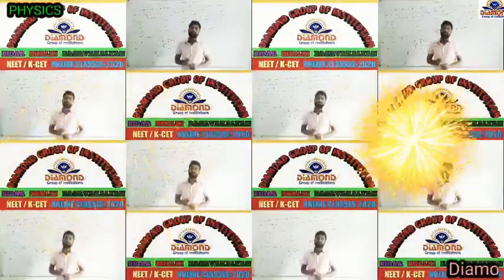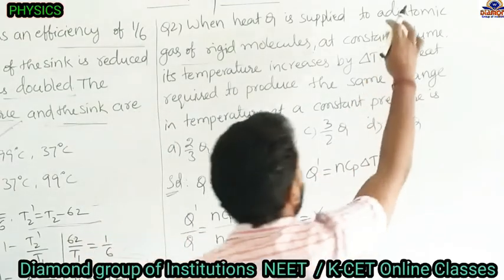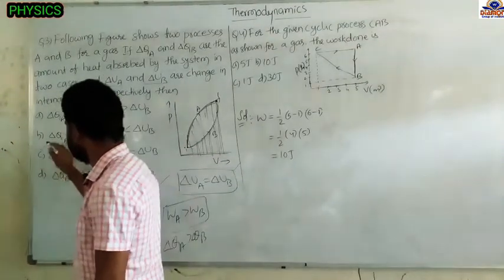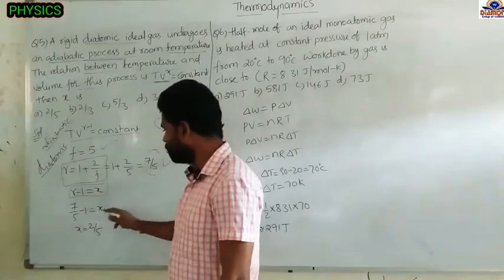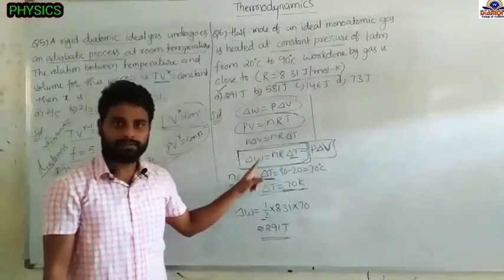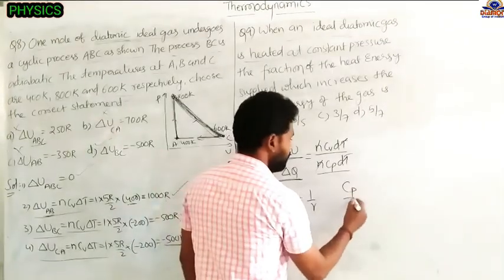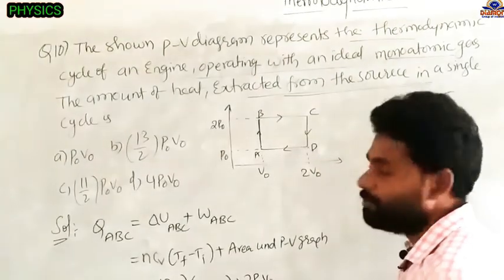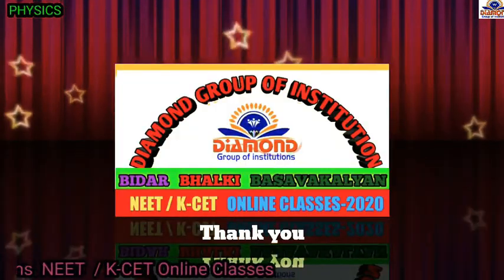PHYSICS: THERMODYNAMICS NEET and K-CET Class 37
MOST IMPORTANT CHAPTER